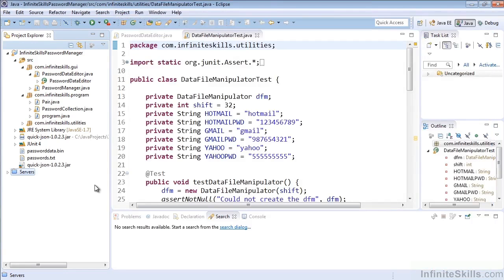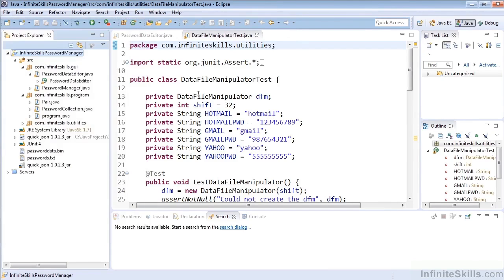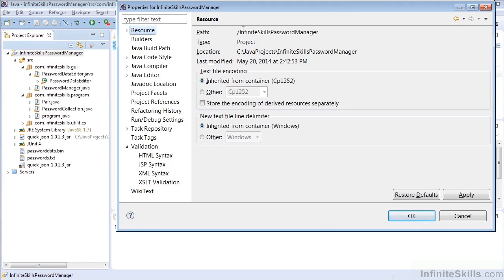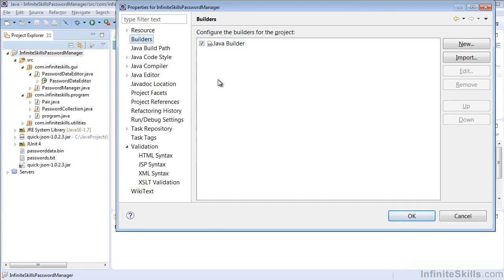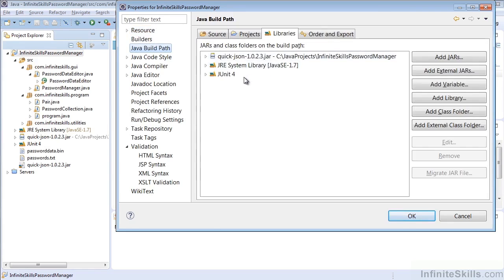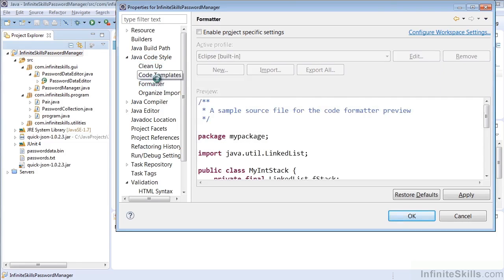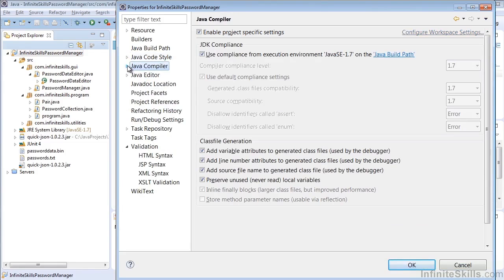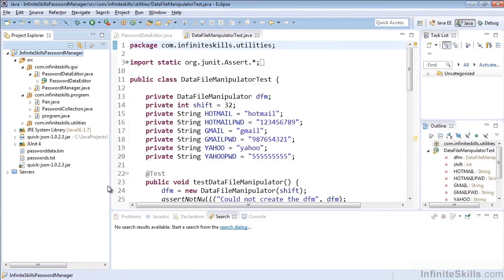06 Properties And Recent File list